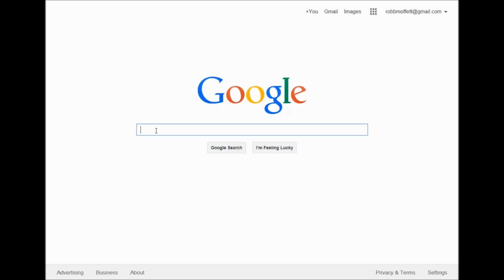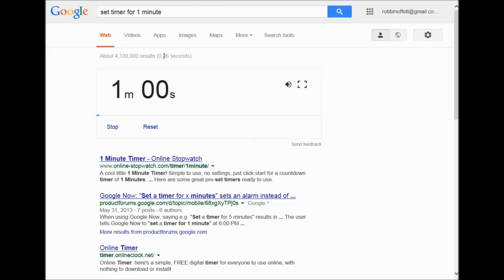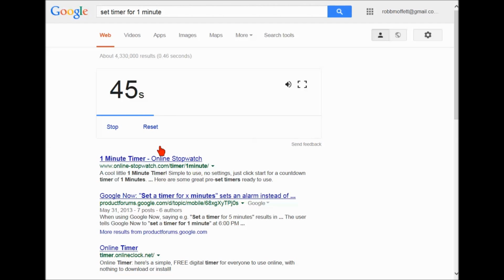Did you know you have a free timer and alarm on your computer?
An alarm timer is  a great tool to use to remind you to stop sitting so long at your desk. A timer is also useful for so many other things. One of the best timers comes with your browser if you use Google. There are also many free timers and alarms that have very interesting features.
 I hope this tip helps and I was not the last person on the Internet to know about this. LOL, as is so often the case.
 I was not aware of the Google timer and have to think there are others out there that it may help  besides me.

Five free timers and alarms

System Sensor fire alarm bell